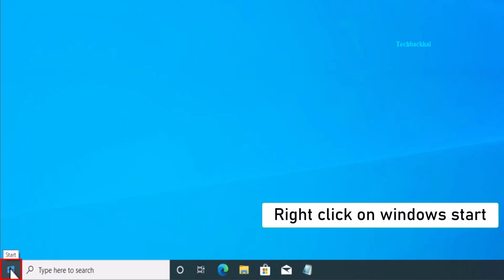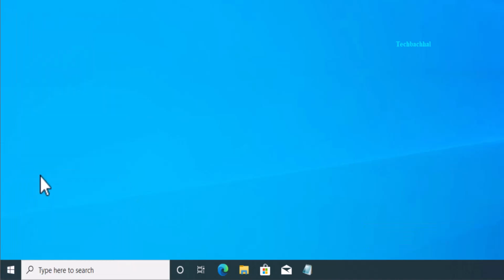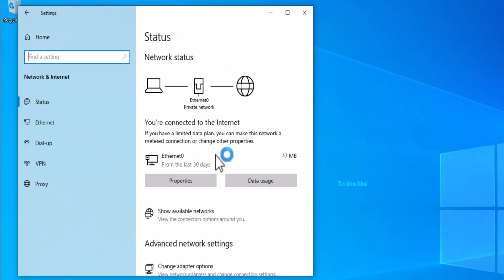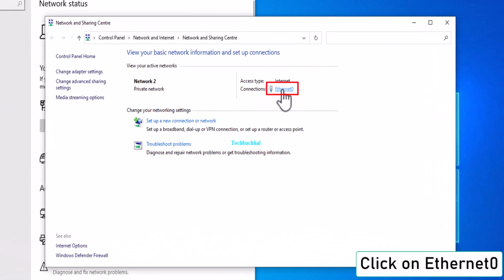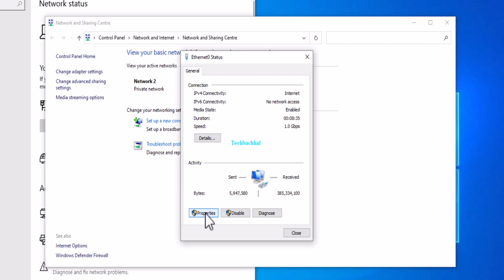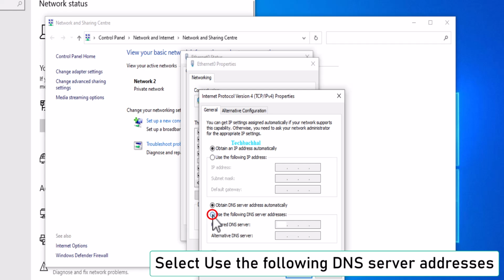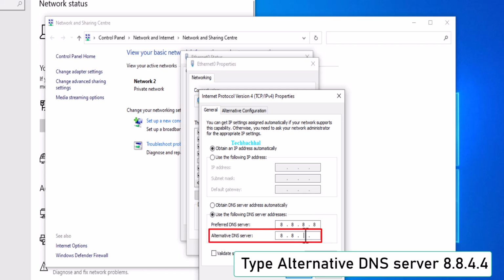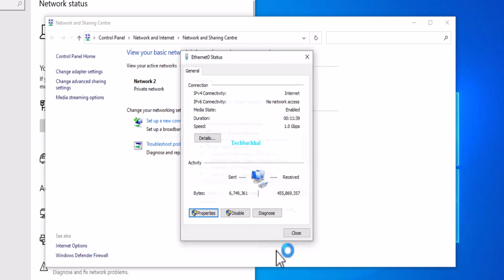Fix hmmm can't reach this page in windows (Solved) how to solve can't reach this page windows 10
In this video, we'll show you how to fix the "Can't Reach This Page" issue in Windows 10. This common error often occurs when browsing in Microsoft Edge or other browsers and can be caused by network settings, DNS issues, or browser configuration. Follow our step-by-step guide to troubleshoot and resolve this problem easily, ensuring smooth internet browsing on your Windows 10 device.

00:00 Intro
00:14 settings
00:58 Network settings
02:19 Outro